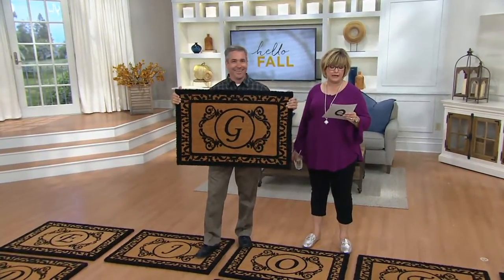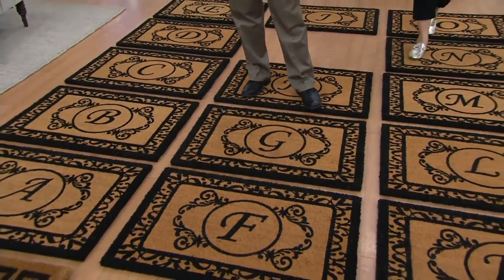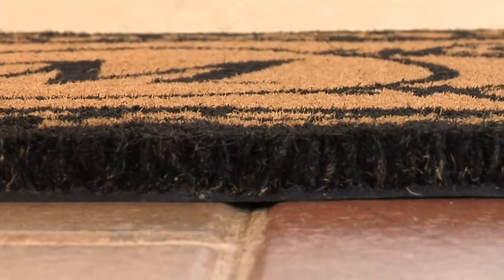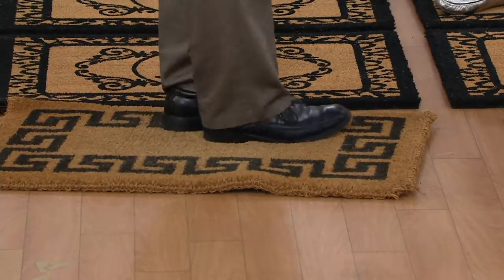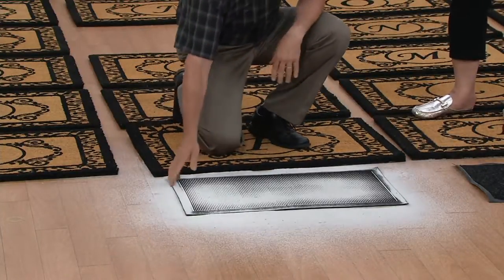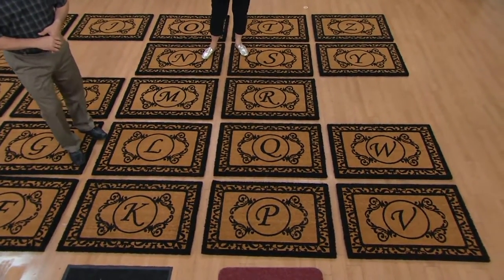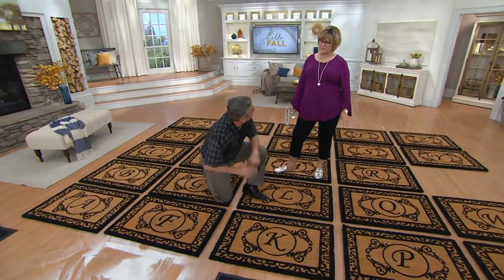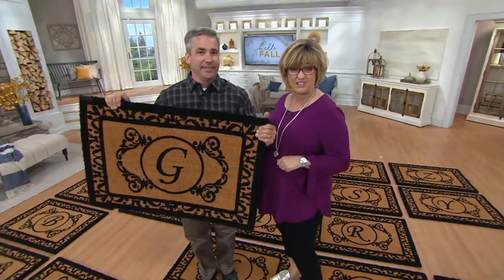2' x 3' Outdoor Monogram Initial Coir Doormat on QVC